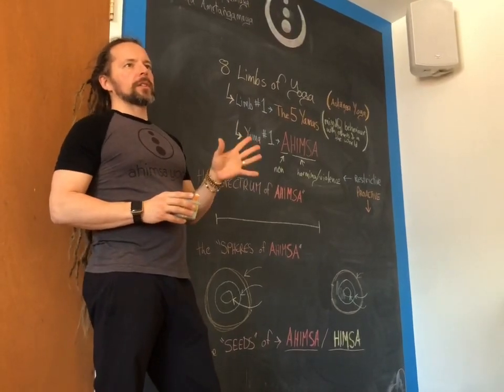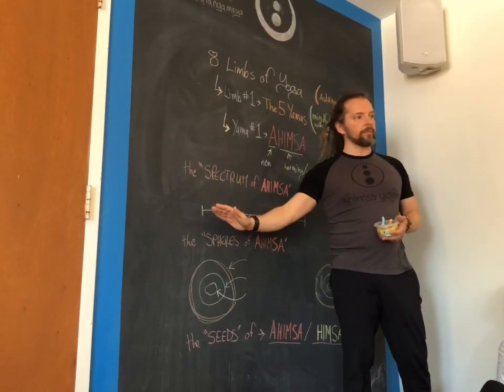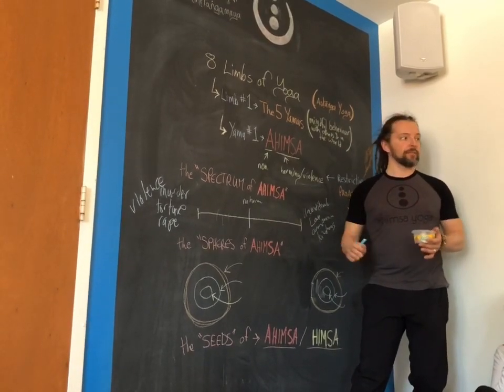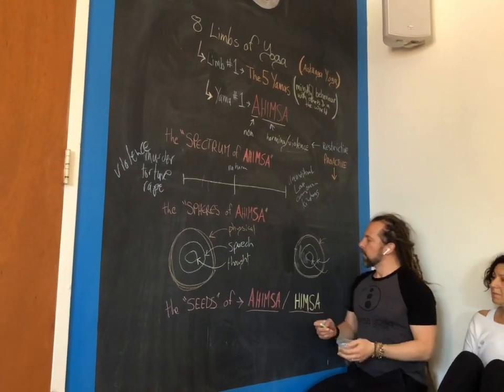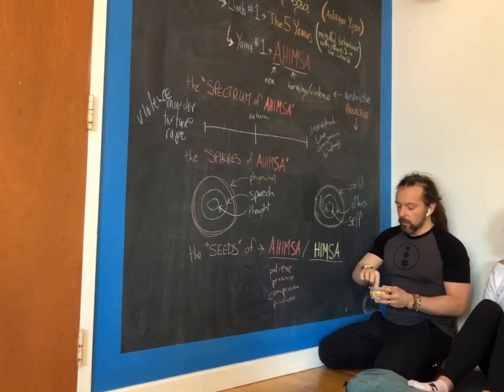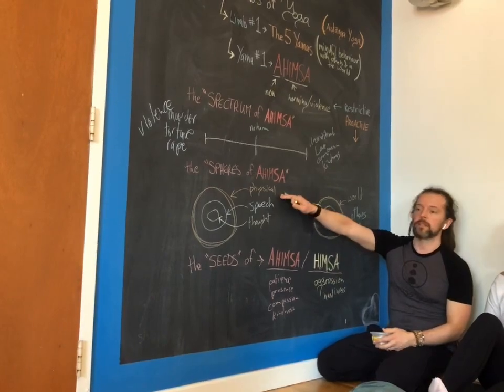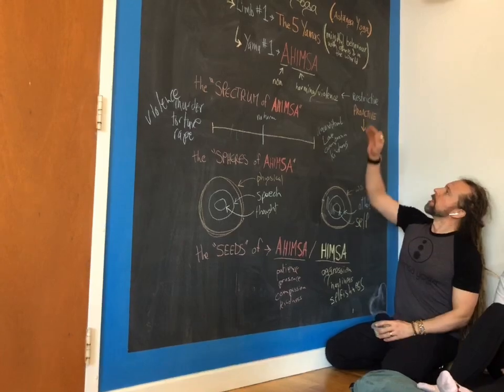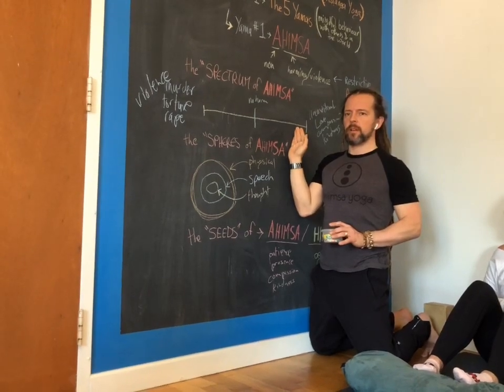“Ahimsa”. The 1st step on the Path of Yoga.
JP sets up his Monday morning class on “Ahimsa”, the first foundational principal in yoga practice (and just being a good person!)
The 8-limbed Path of Yoga (Ashtanga Yoga) begins with this one practice, first and foremost - Ahimsa - moving away from harm and violence and towards love and kindness.
Filmed at Ahimsa Yoga Toronto, January 20, 2020.